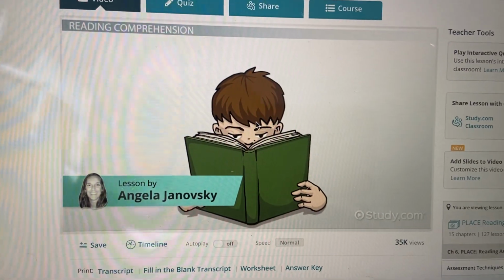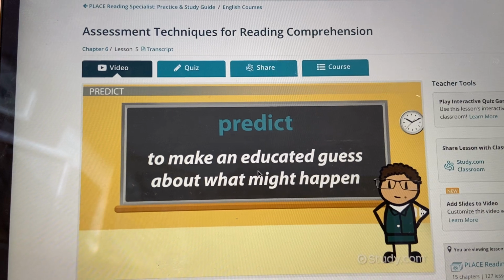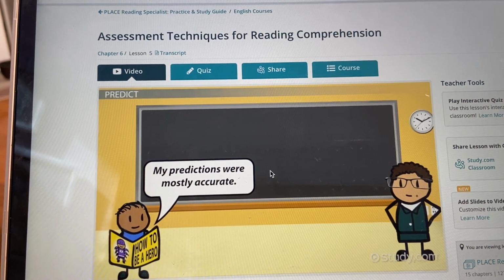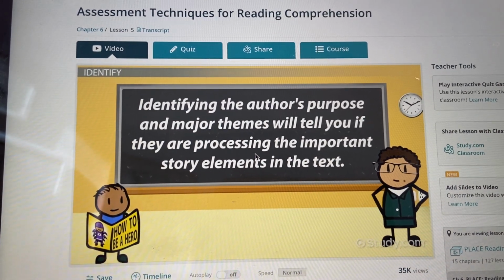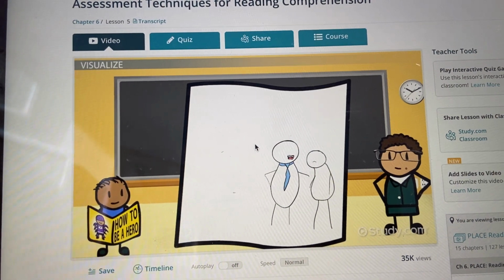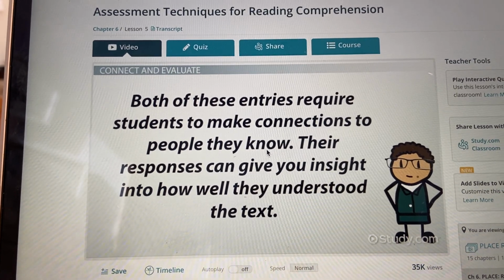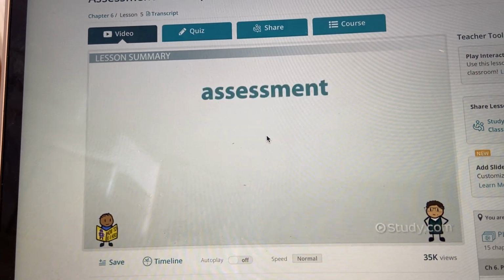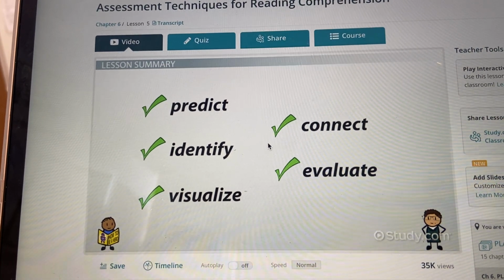Reading Comprehension ASSESSMENT